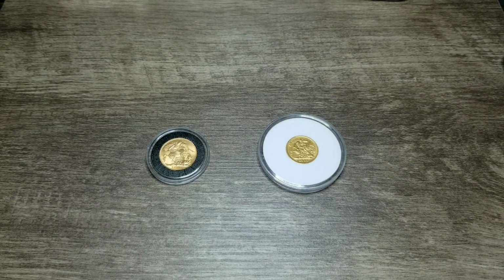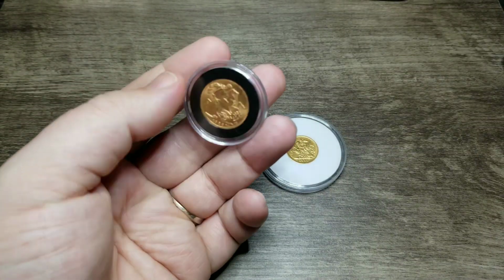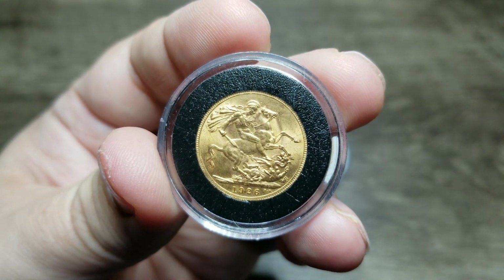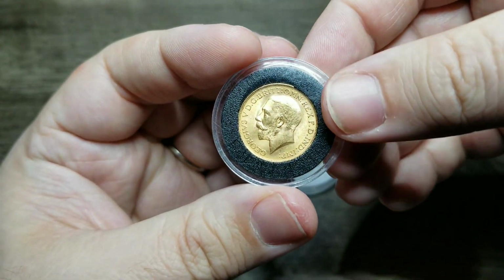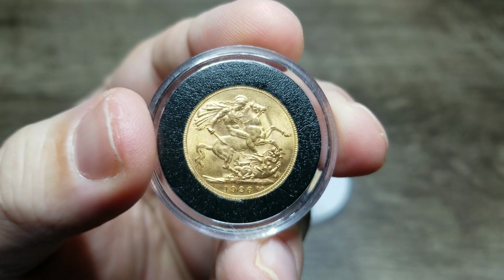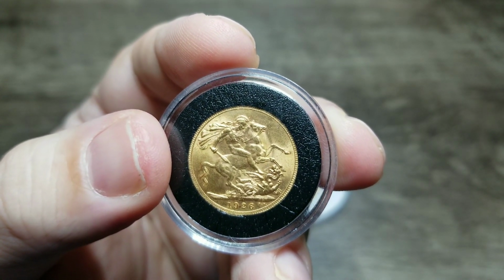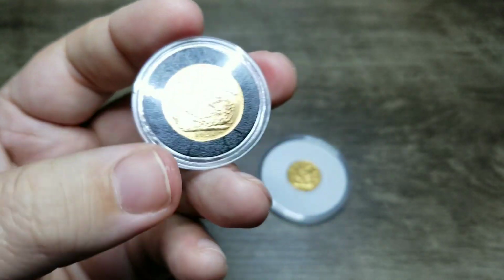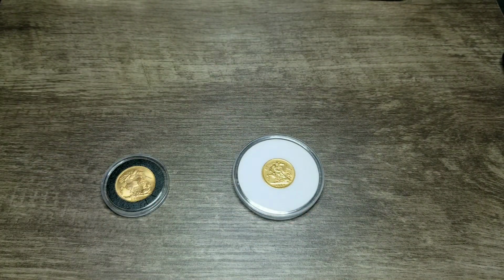British Gold Sovereign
In this video I review my new gold sovereign, and half sovereign. I also discuss the history of the coin, and St. George & the Dragon.